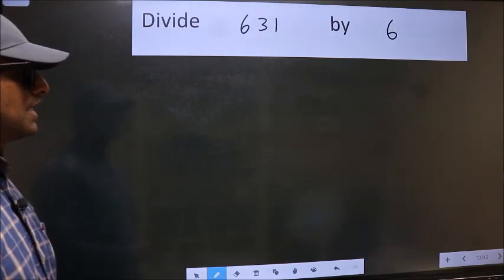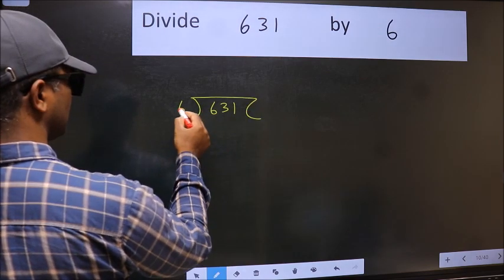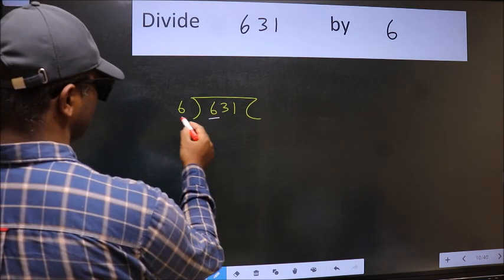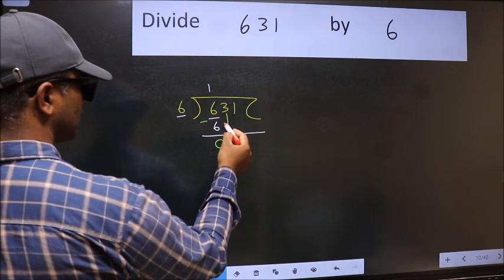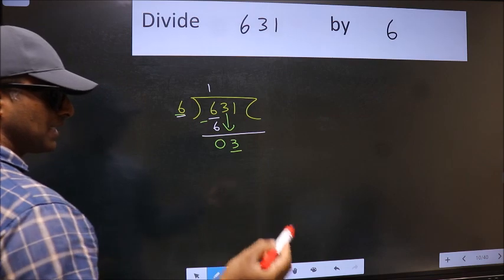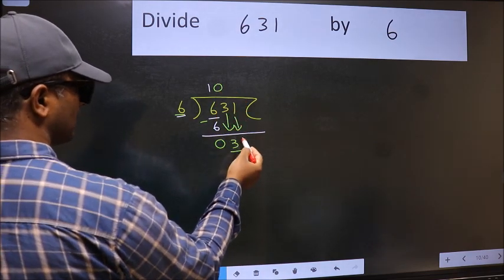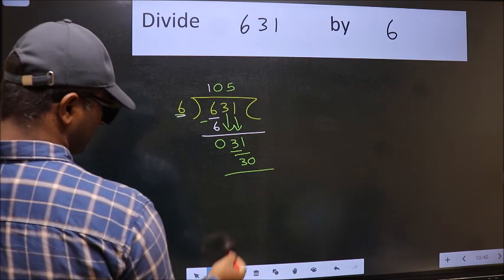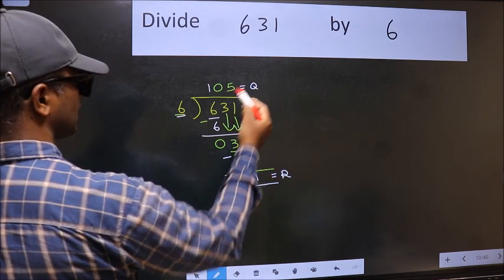Divide 631 by 6 many get this quotient wrong